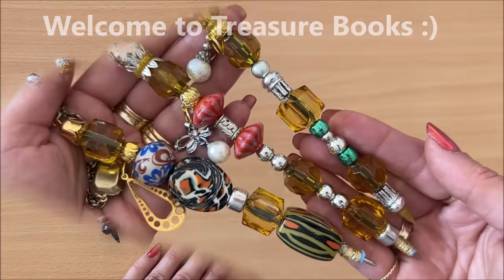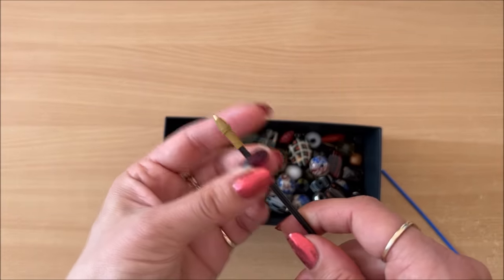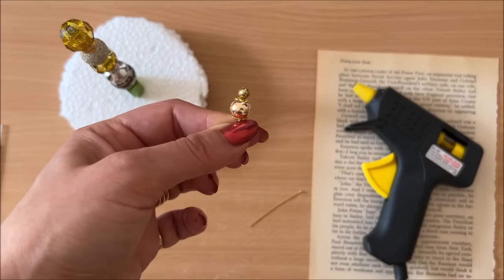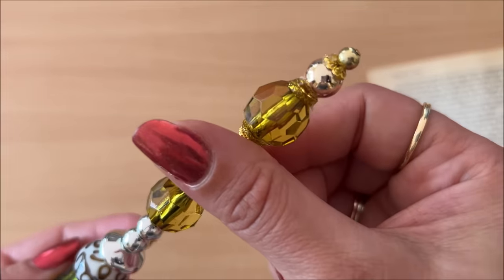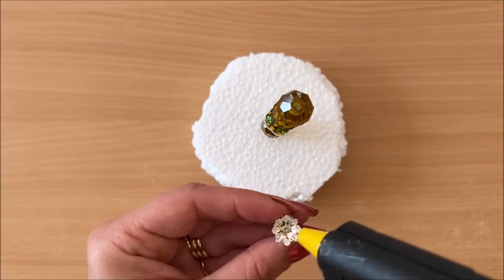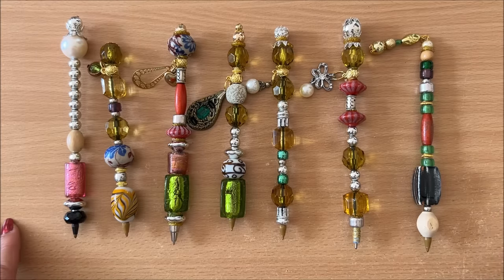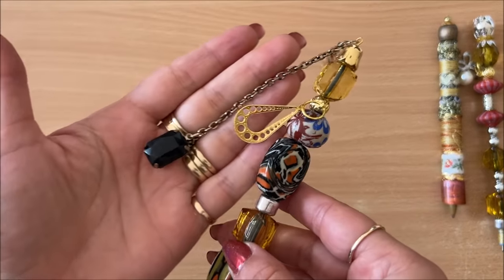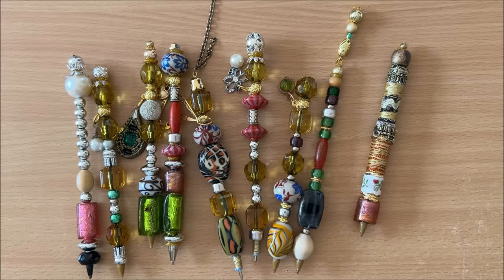Fancy Pens Tutorial DIY ✍️ EASY!! 🌹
Beaded Pens, Altered Pens and Blingy Pens - Using REGULAR PENS - No special tools or pens needed for this Fancy Pens Tutorial! Enjoy :)

I hope you enjoy this "Fancy Pens Tutorial DIY" video :)

Video made by Treasure Books.